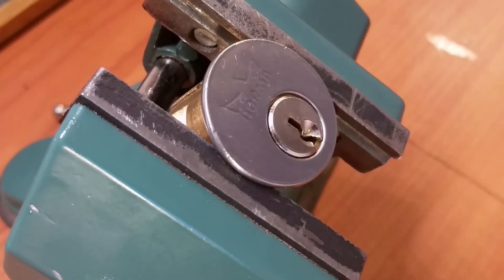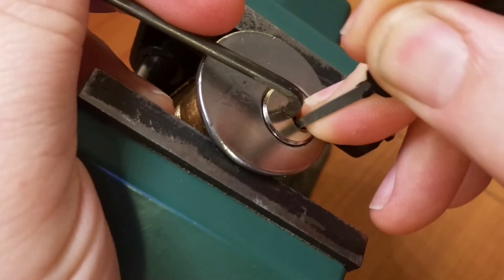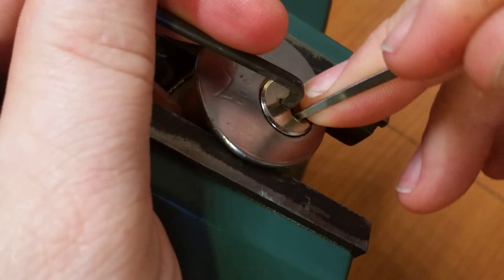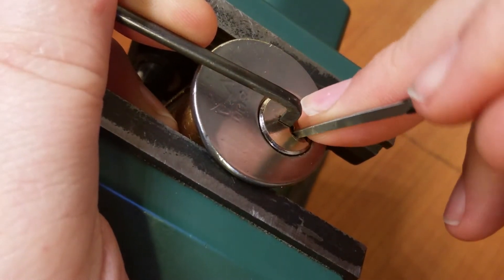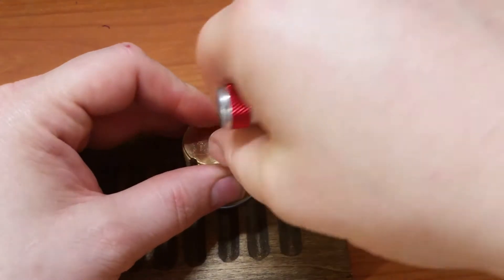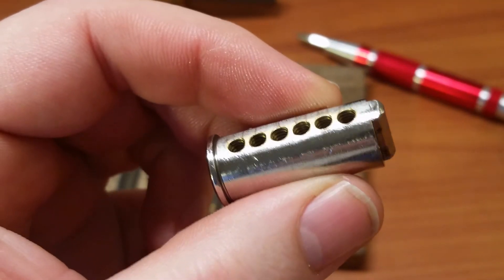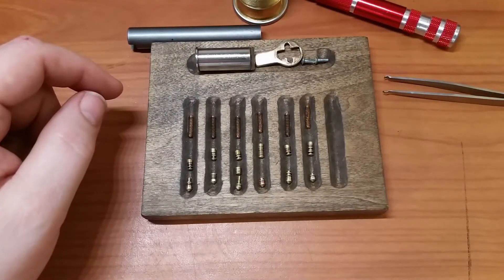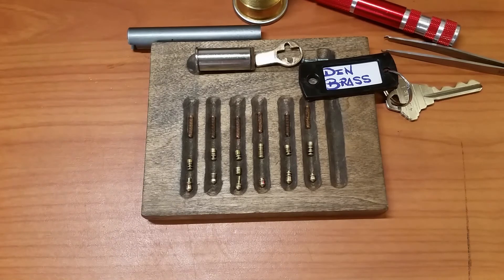(318) Dorma Challenge Lock by Den Brass